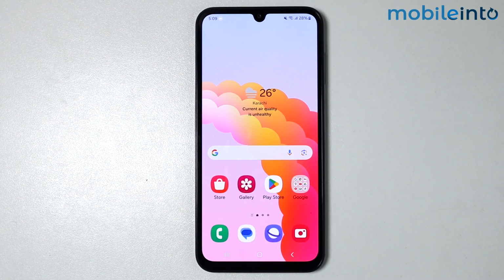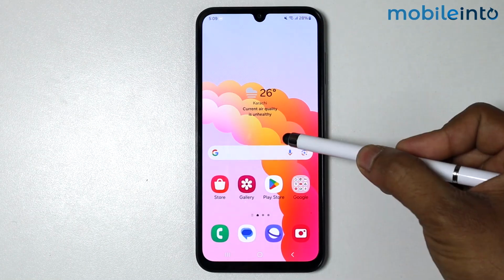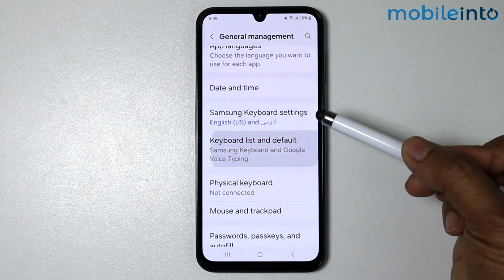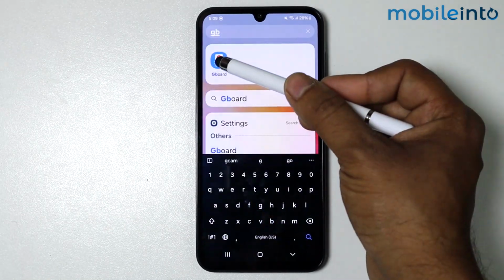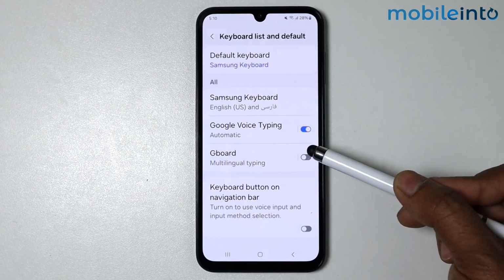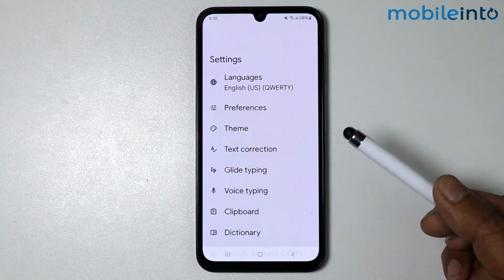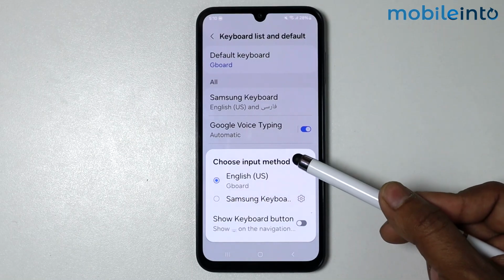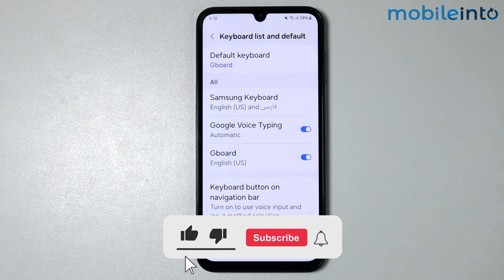How to Set Gboard as Default Keyboard on Android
How to set as default Google keyboard in Android. To set up another keyboard on any Android phone, follow these steps.